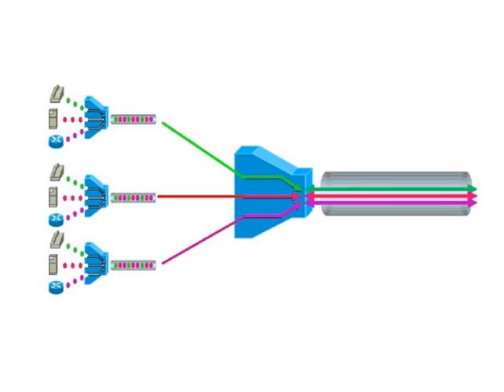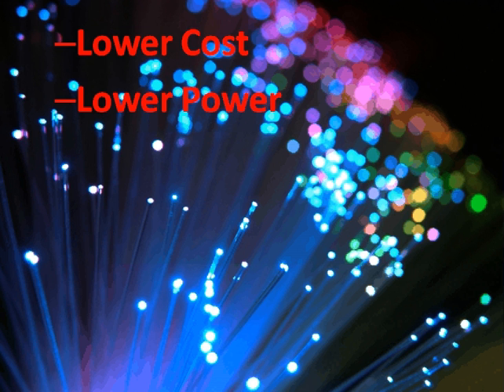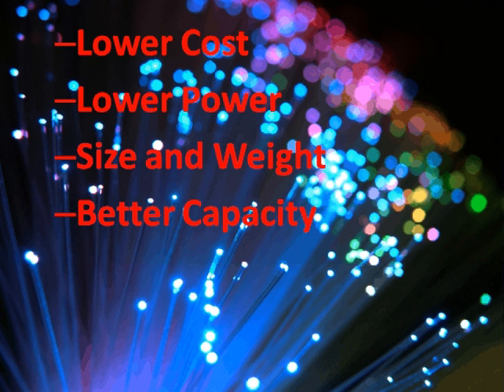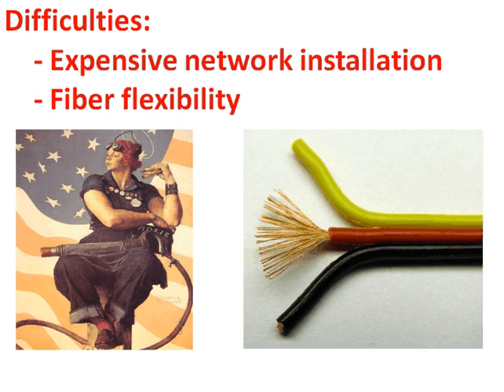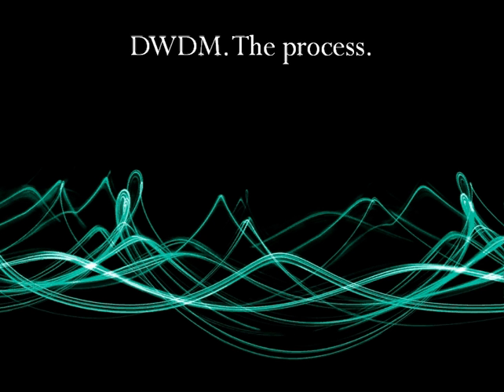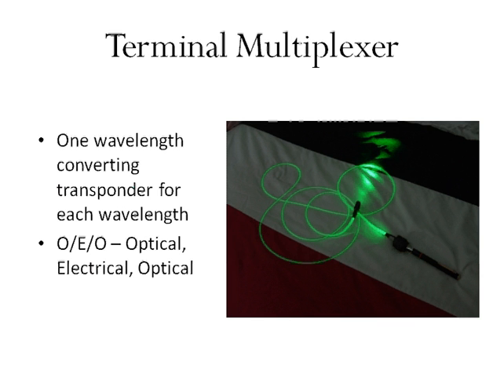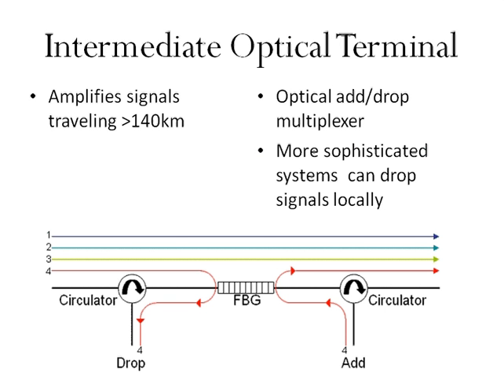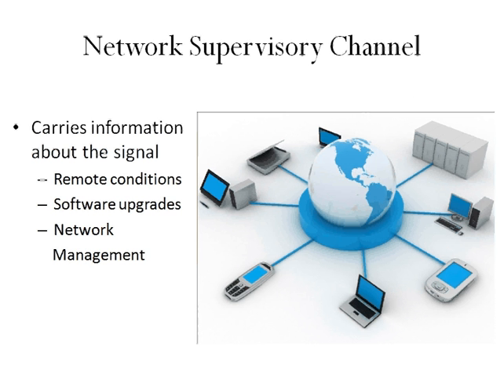DWDM Fiber Optics Presentation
In this video we describe a brief history of fiber optics and how it got to Dense Wavelength Division Multiplexing or DWDM. We also give a high level overview of how a DWDM system works.